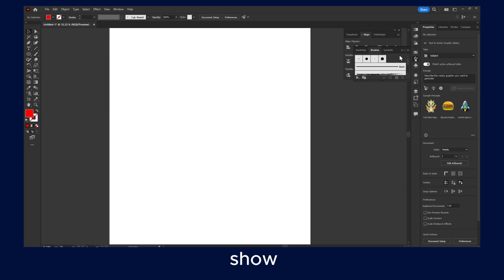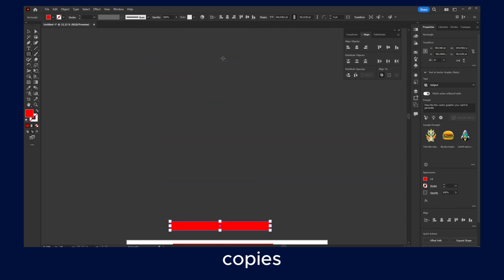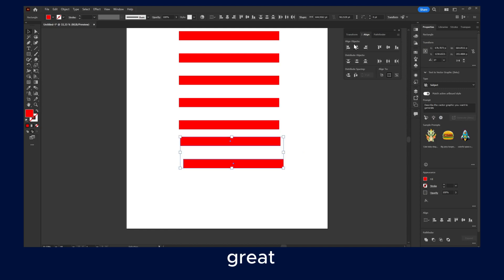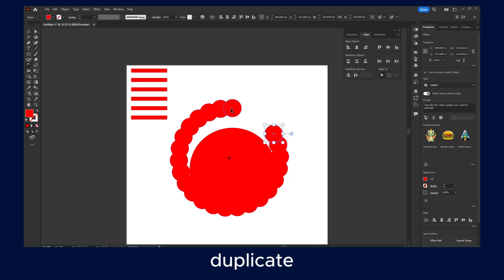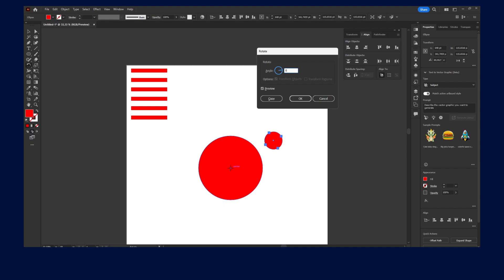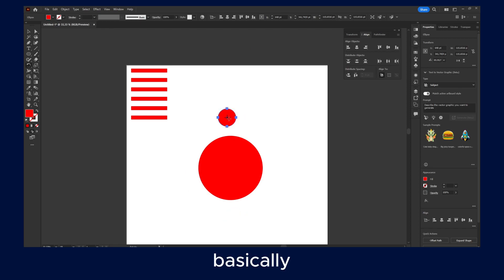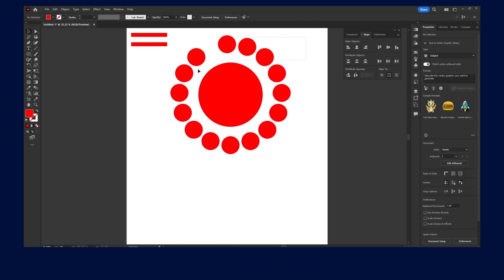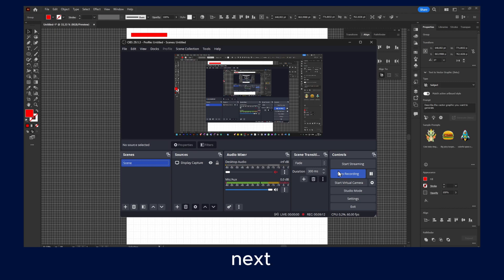How To Repeat Action In Illustrator 2024 And How To Duplicate Objects Around A Circle Illustrator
We'll show you how to effortlessly repeat actions and duplicate objects around a circle in Illustrator, empowering you to enhance your creative workflow.

🔄 How to Repeat Actions in Illustrator 2024:
Discover the time-saving magic of repeating actions in Adobe Illustrator 2024! We'll walk you through the process, providing clear and concise instructions to help you efficiently duplicate elements and streamline your design process.

🔵 How to Duplicate Objects Around a Circle in Illustrator:
Take your design precision to new heights by mastering the art of duplicating objects around a circle. Our tutorial will guide you through the steps, ensuring you understand the techniques involved in creating perfectly spaced and aligned duplicates